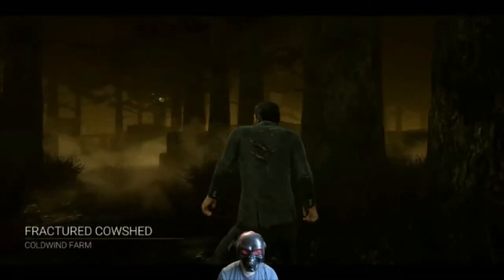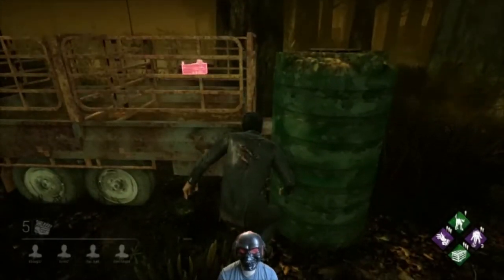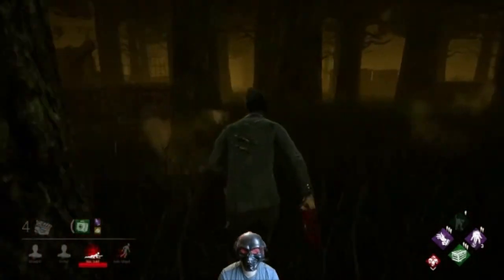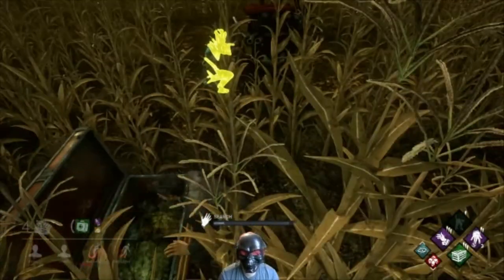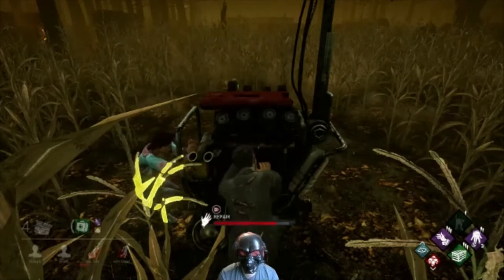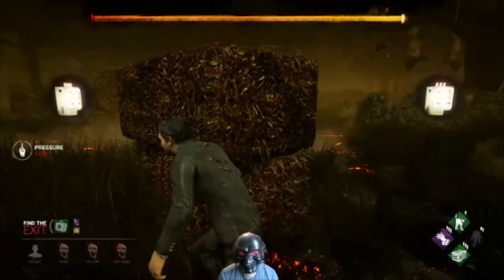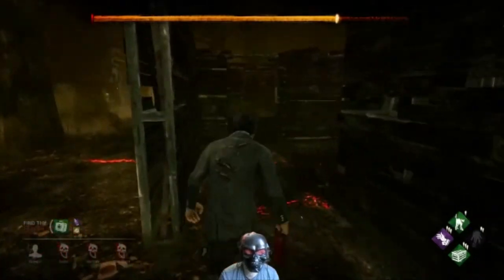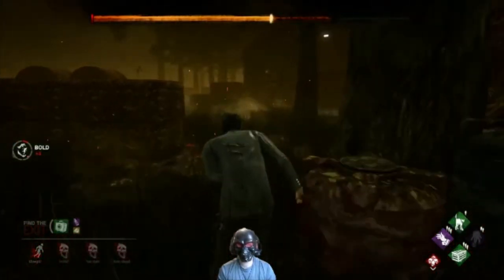Can I search 3 chests without being interrupted?(Dead By Daylight)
Can I complete the archive objective in Dead By Daylight this time?